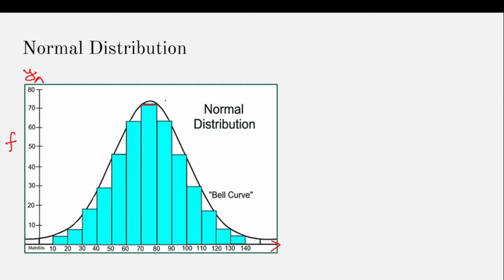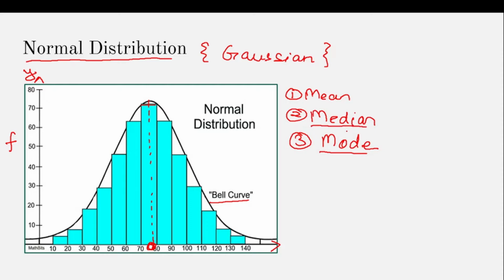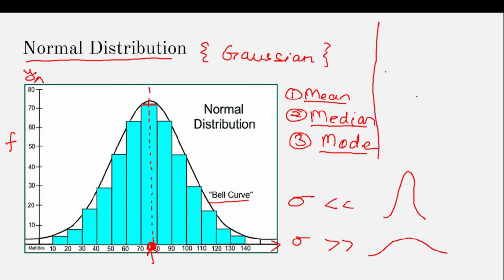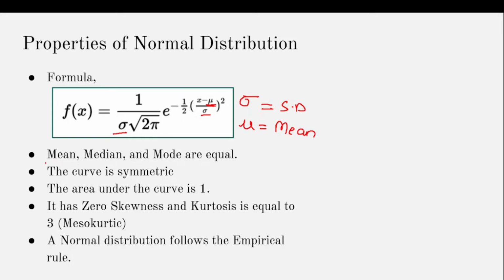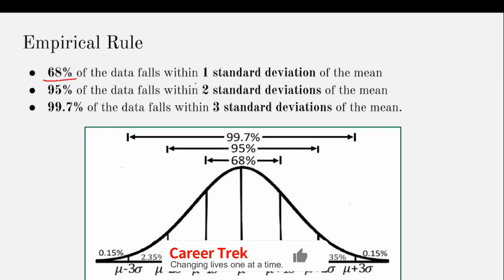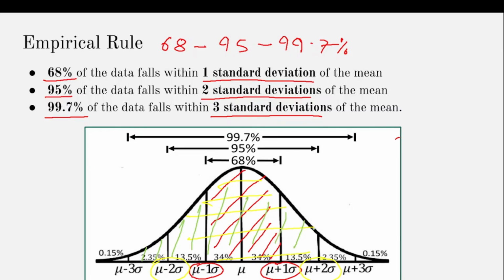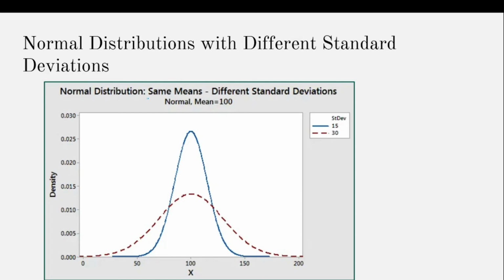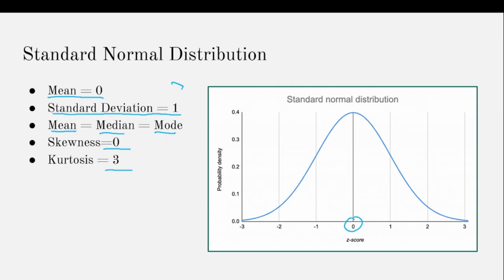4- Normal Distribution | Data Science | Career trek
Hey Guys,
We will be covering Normal Distribution in this video.
The topics in the video are What is Normal Distribution, Gaussian Distribution, Standard Normal Distribution, properties of Normal Distribution